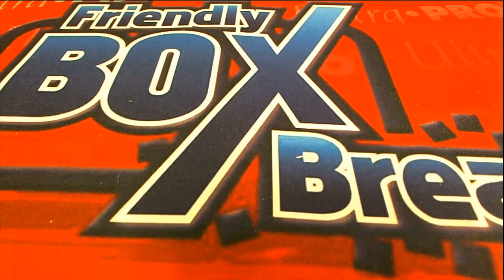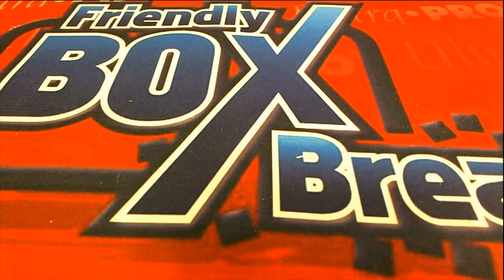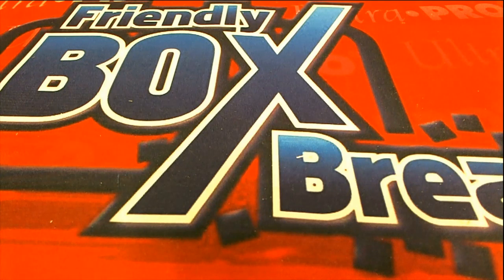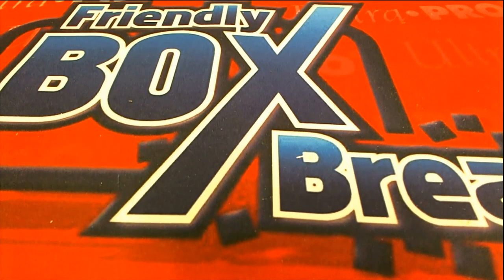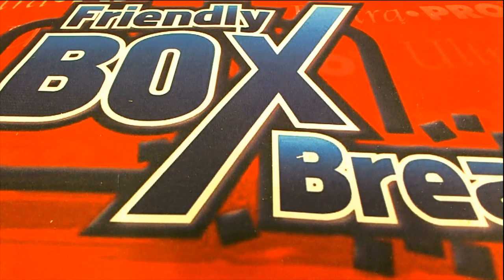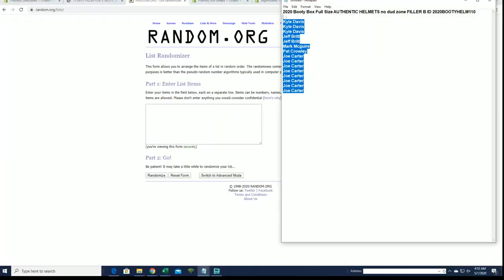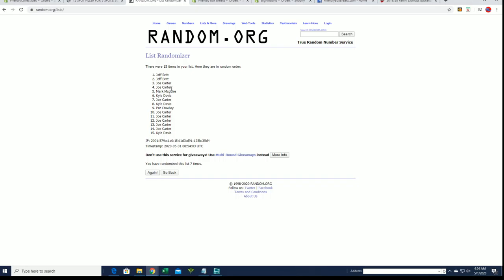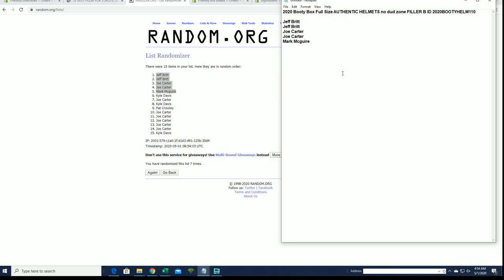2020 Booty Box Full Size AUTHENTIC HELMETS no dud zone FILLER B ID 2020BOOTYHELM110